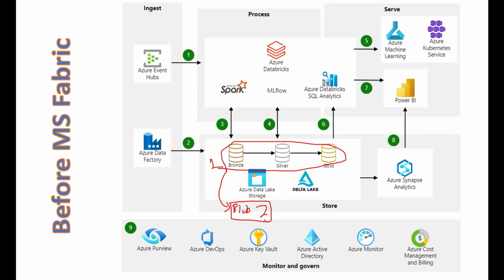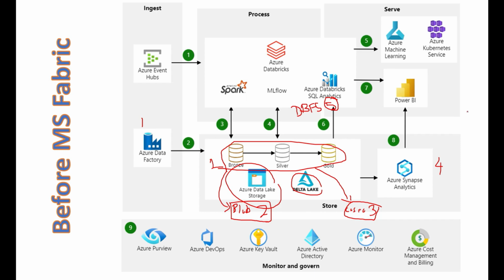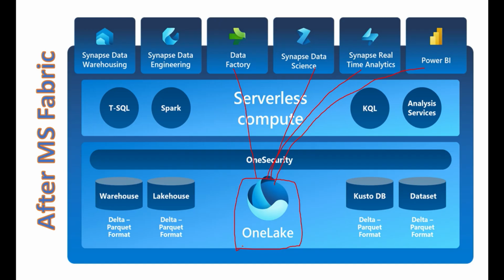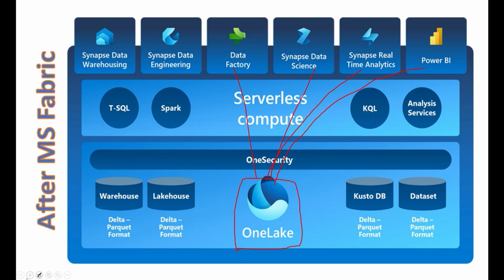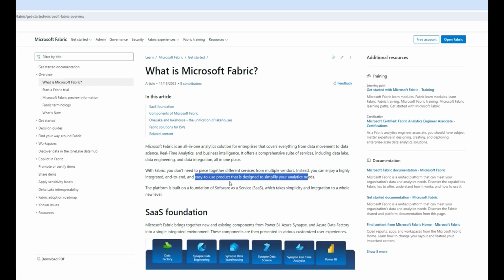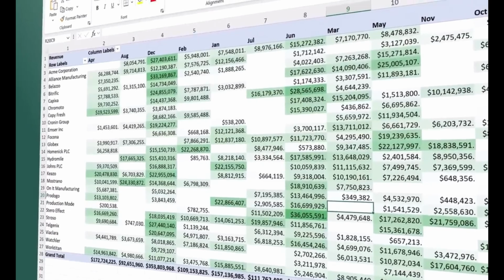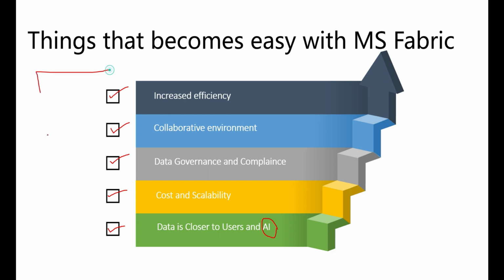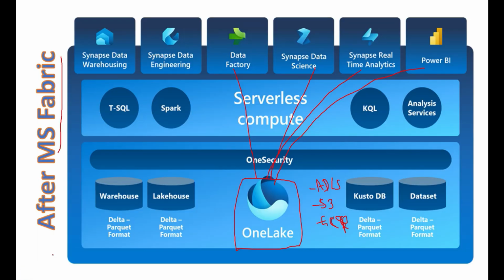Microsoft Fabric | Introduction : Topic 1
Microsoft Fabric is the Cloud Service, so its a Platform. which is unified data analytics Platform. In this video will explain about for whom this is important to understand and what are the benefits of using Microsoft Fabric